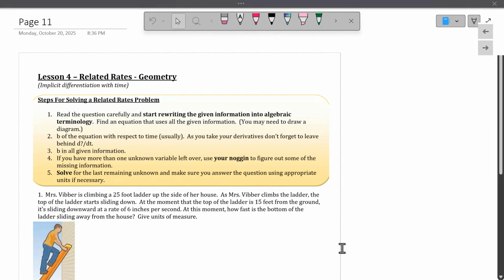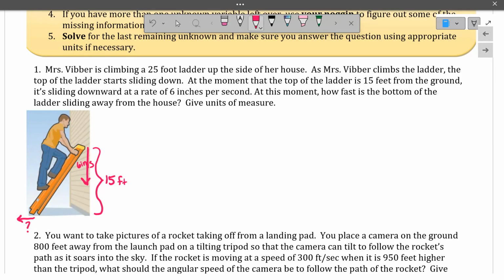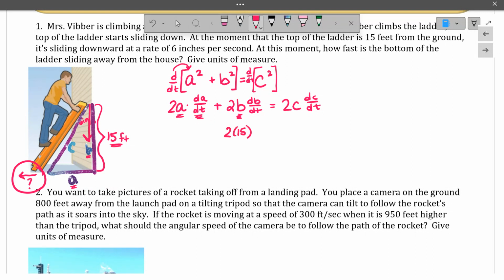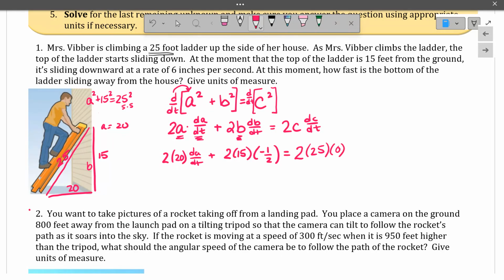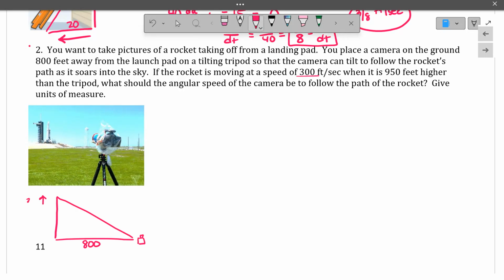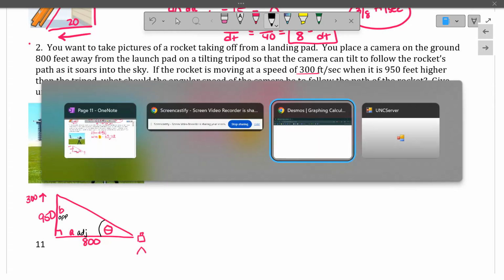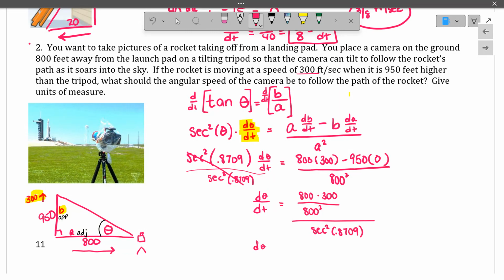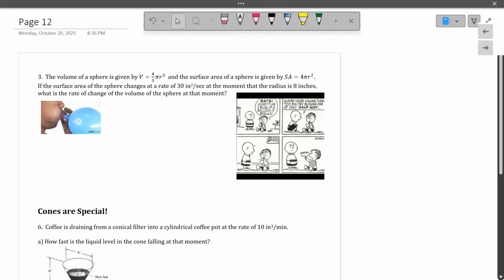Related Rates Geometry Part I - U4 L4